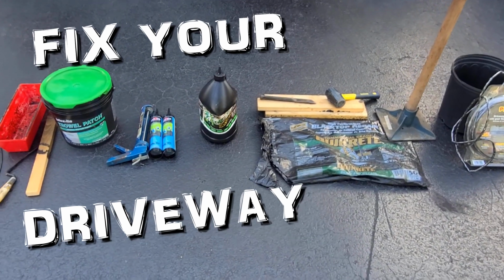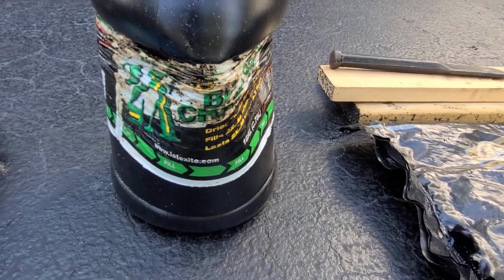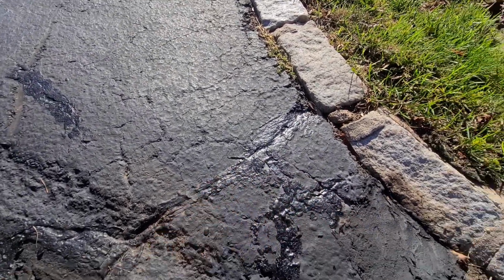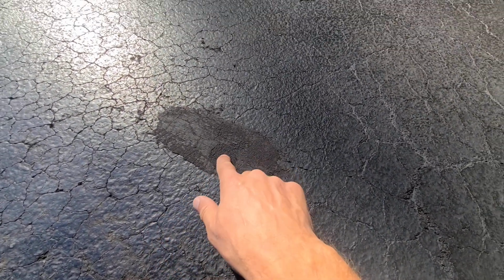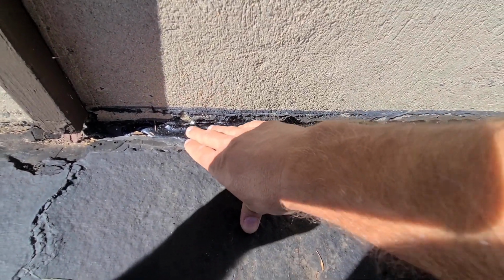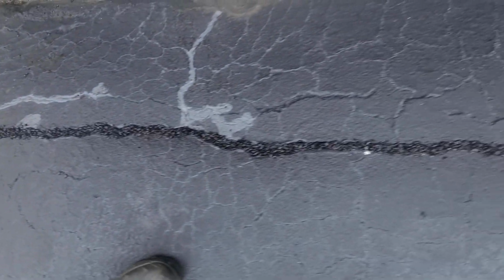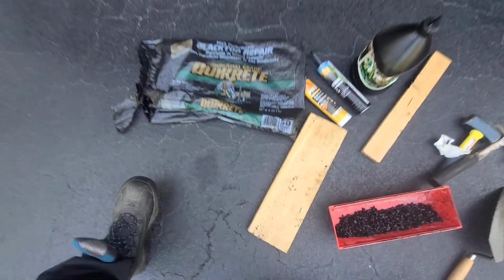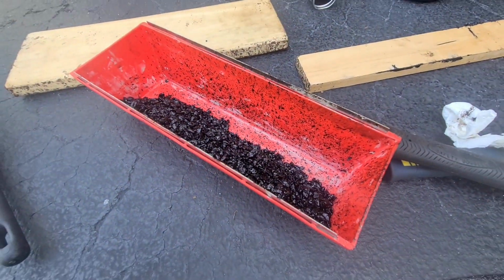How to fix driveway cracks - Sealing cracks before applying driveway sealer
In this video we have a look at different products that can be used to fix driveway cracks.  Each one has a different purpose and it is important to know which one to use on the different types of cracks and how to apply it.  Some products we discuss:

Latex-ite 1 Gal. 2X Premium Blacktop Crack Filler

Latex-ite 2 Gal. Trowel Patch

Henry Company HE308004 Premium Elastomeric Blacktop Driveway Crack Repair

Sikaflex-410 Asphalt Sealant, Black, self-Leveling Hybrid sealant for Filling Cracks, for Private Asphalt driveways, roadways, Pavement, 9 fl.oz. Cartridge

Quikrete 50 lb. Commercial Grade Blacktop Repair Patch

Dalton Enterprises 36099 PLI-STIX 60 Ft. Asphalt and Concrete Crack Filler